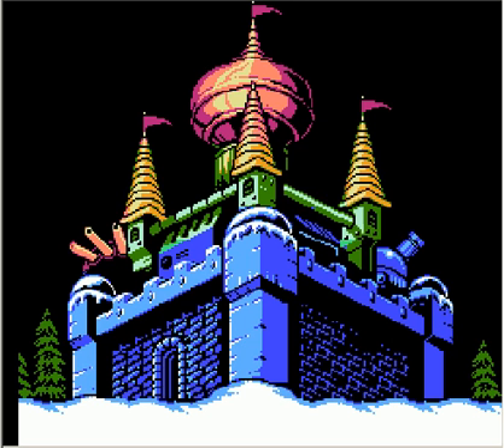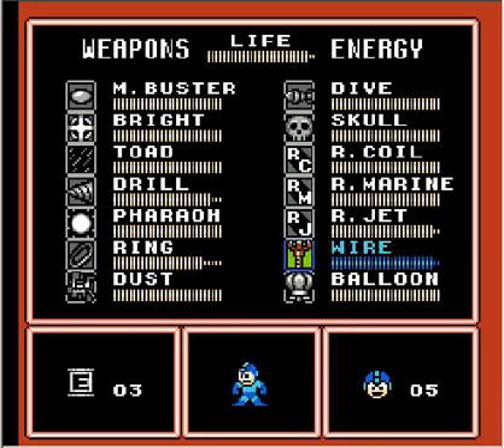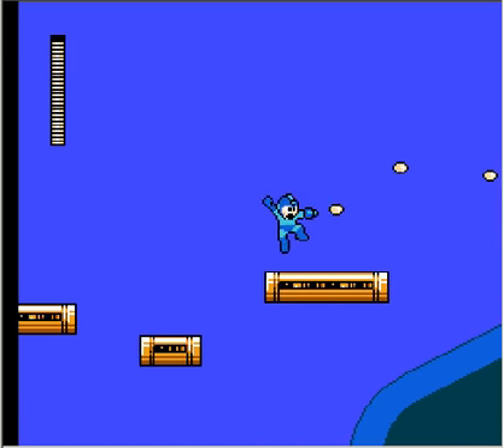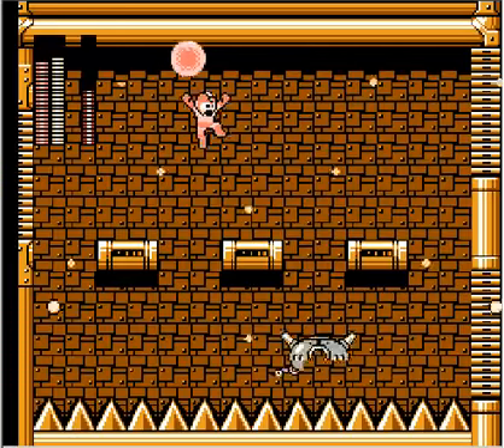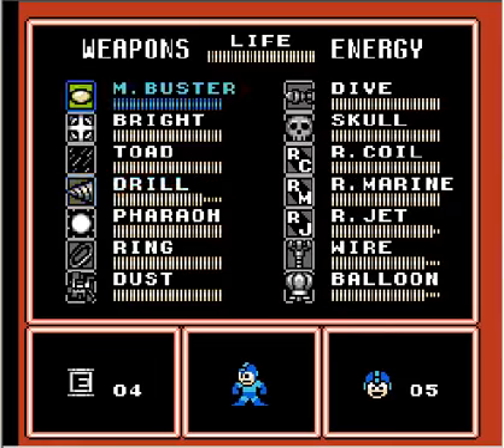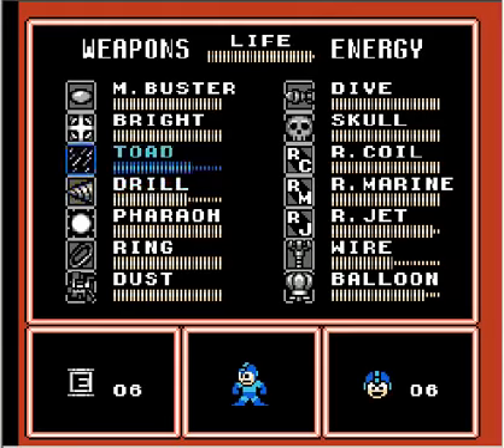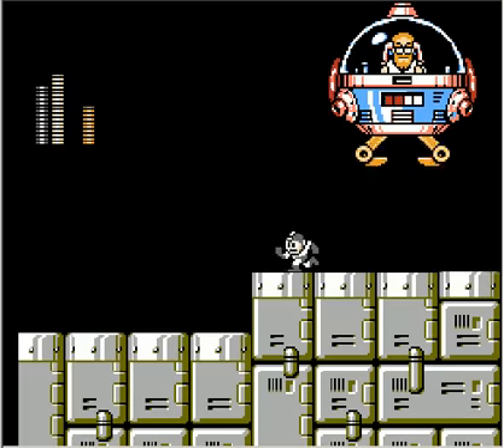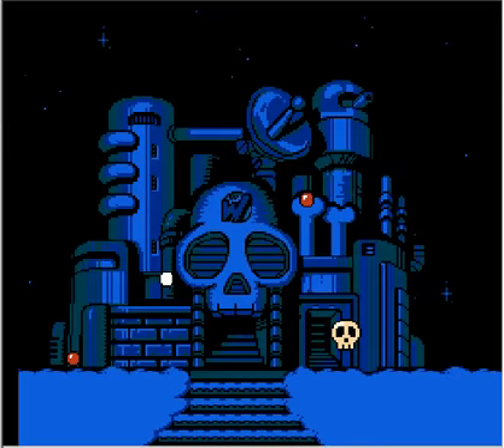Let's play Megaman 4 Part 6 (w/ commentary)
Whoahoahoa!  Dr cossack's plans are REVEALED!  Who is he anyways?  And what shall become of him when he is pitted against megaman's amazing powers?  Find out ONLY by watching my video!